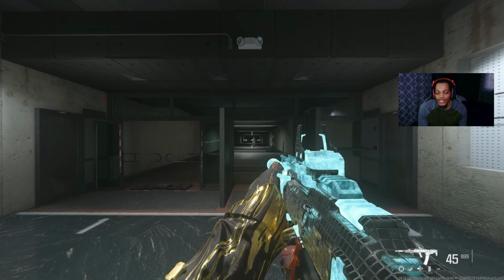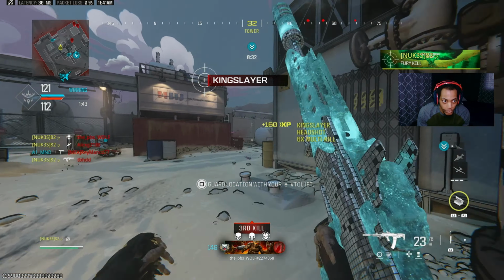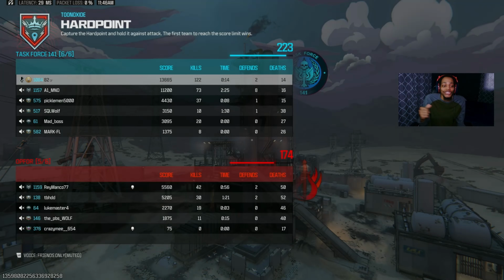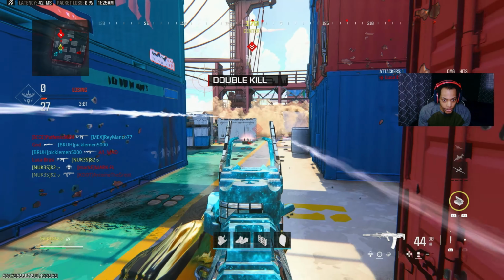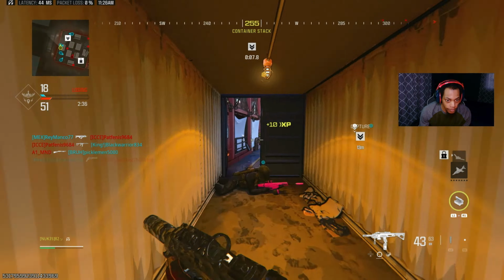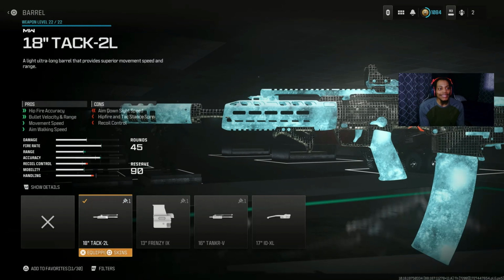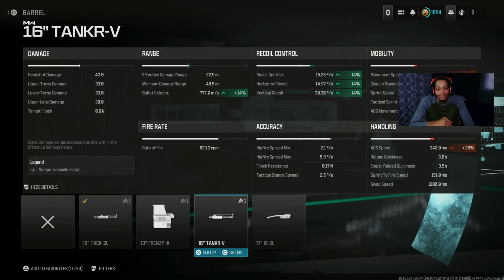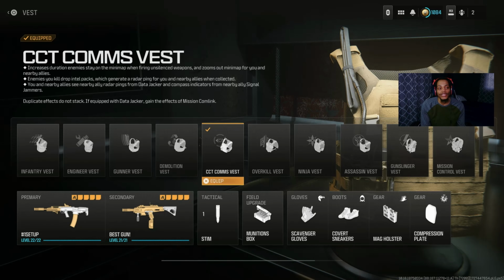#1 FASTEST KILLING AR in MW3 SEASON 6 UPDATE! 👑(Best TEMPUS RAZOBACK Class Setup) - Modern Warfare 3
150 LIKES?!

Find your blueprint weapon to help to find it easily here!👇👇👇

HOW to Find your Blueprint or Blueprint Bundle Weapons EASY & (any Call of Duty game )👌